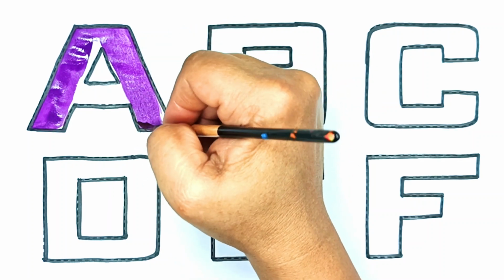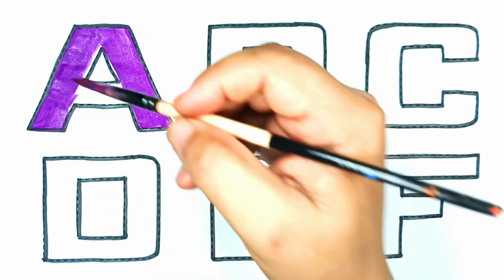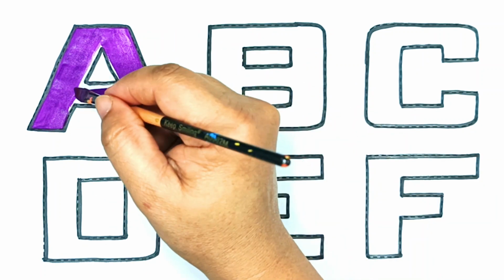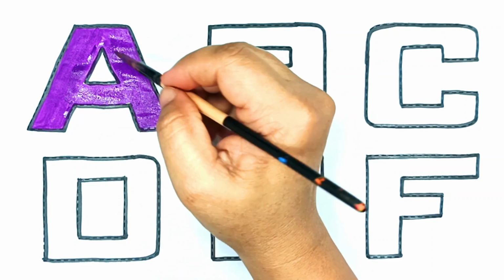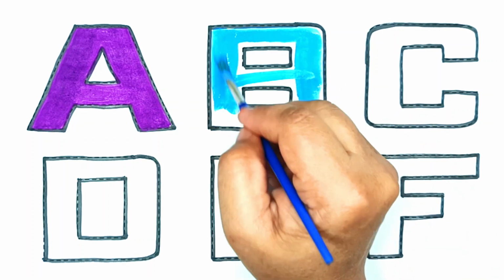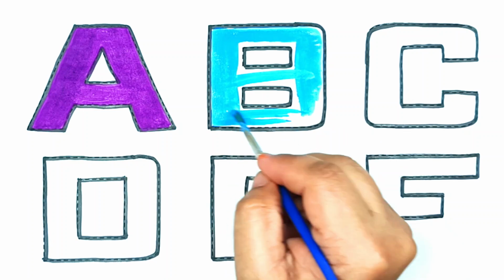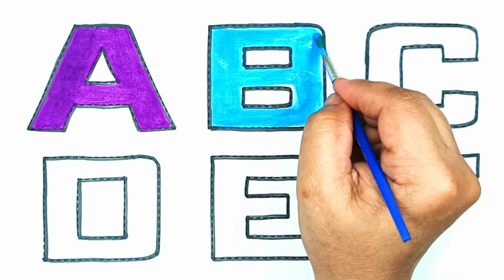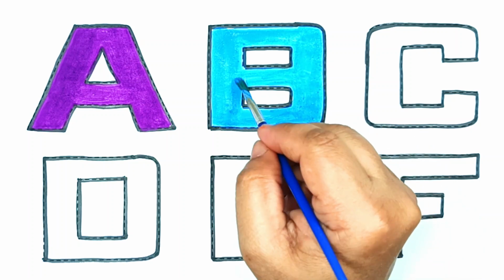Learn to Write Your ABCs! Tracing & Coloring